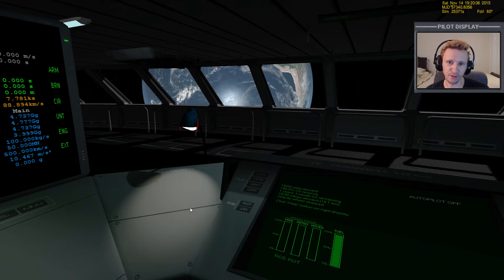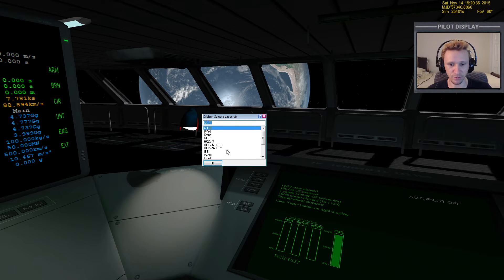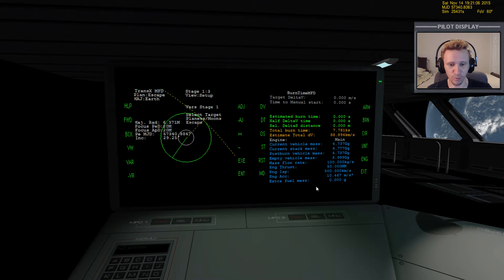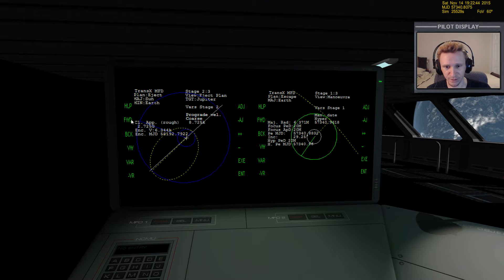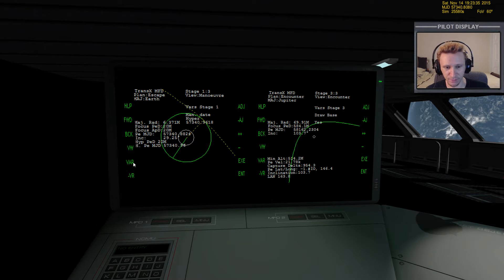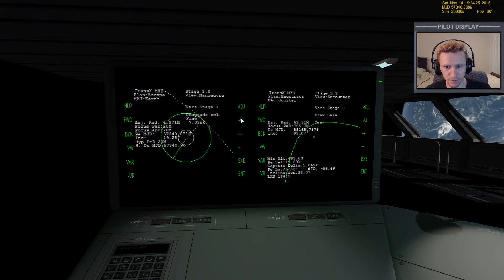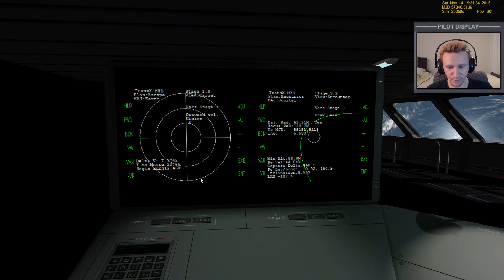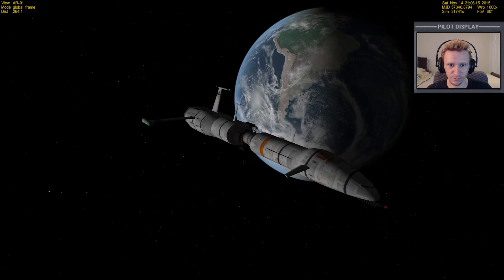Orbiter 2010 - [Part 3] - Earth to Ganymede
This video was recorded Friday, October 4, 2013

Want to try this flight yourself?

Unzip the file directly into your Orbiter 2010  directory.

The scenario pack comes with "Ganymede Base" - which is just a copy of Brighton Beach.

You need the XR2 Ravenstar, UCGO (which gives you the Arrow Freighter), HCLV (which requires Kulch's Payload Manager), and Carl Sagan Space Center in order to fly this scenario.

Payload Manager (Note - you just need the Payload Manager, not the SDK.)